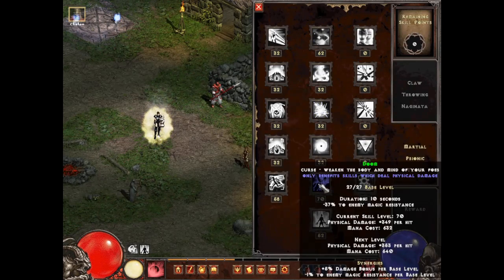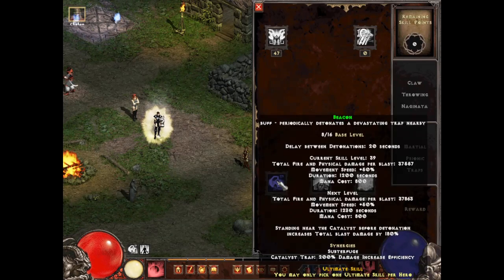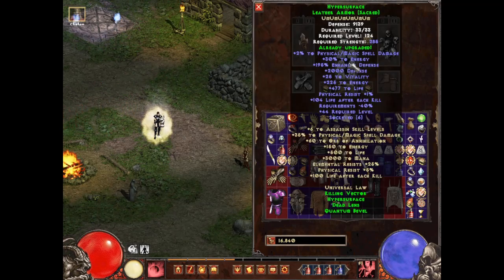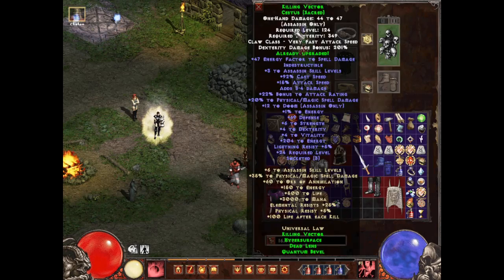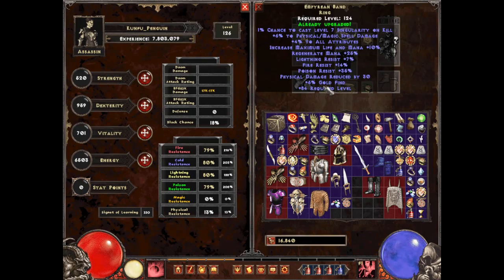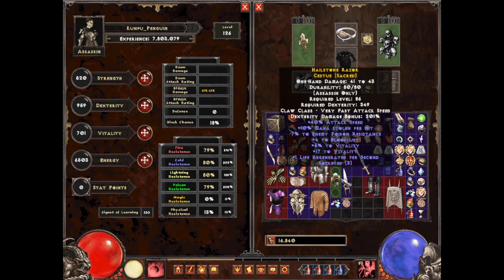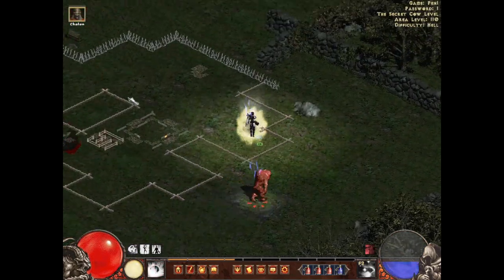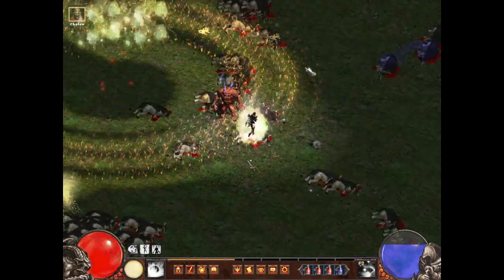Diablo 2 Median XL Sigma Psychic Assassin (Universal Law)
Going over my psychic assassin build in Diablo 2 Median XL Sigma using a full set for the first time which grants a skill for the build as well. Let me know if you have any questions in the comments below.

Join the Laserpenguingames Discord to hang out and play some games with the rest of the penguins